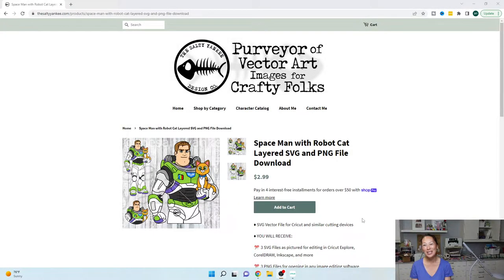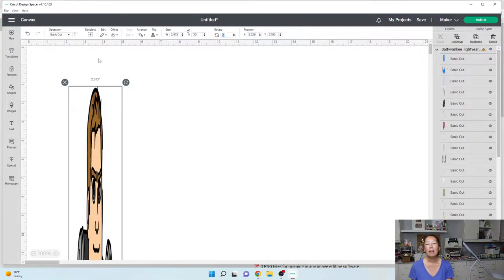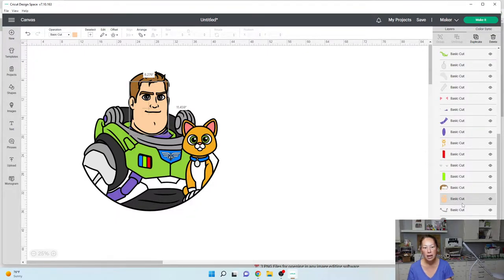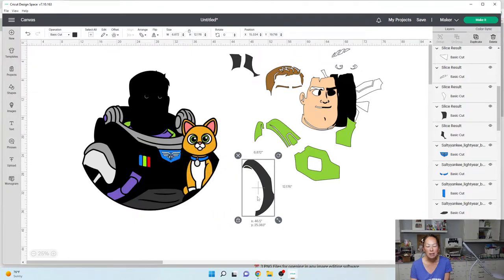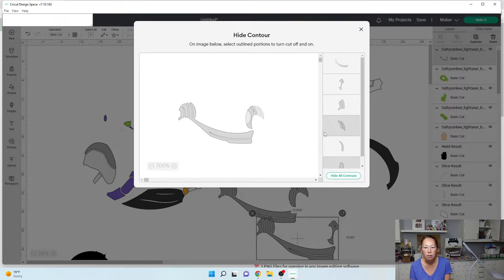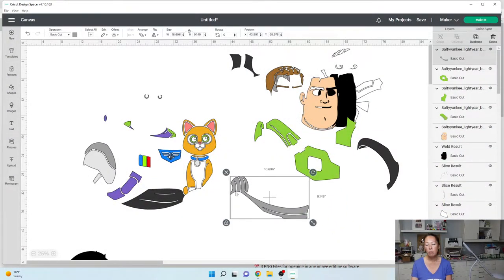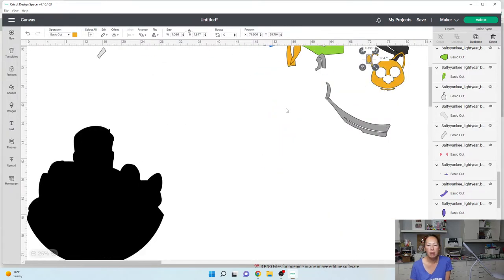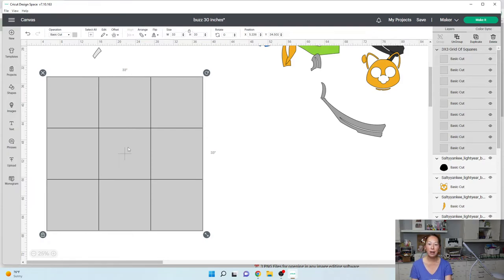Buzz Lightyear and Sox Off The Mat Party Prop | Cricut Design Space Tutorial | The Useless Crafter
Hello and welcome to a new video from The Useless Crafter! This time I will show you how to

Cricut Tips | Step-by-Step Cricut Design Space Tutorials | Crafting Materials Expert | Full Demos To Assemble | Start To Finish Cricut | Buzz Lightyear Party Decor | Toy Story Party | Sox The Cat